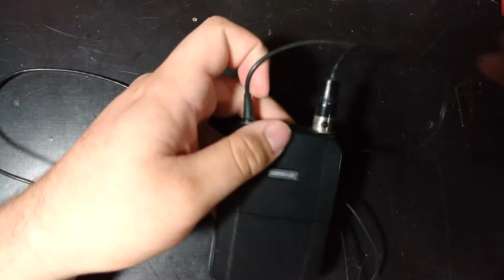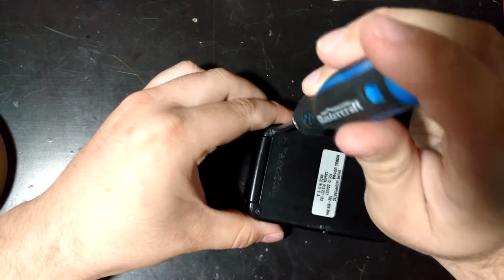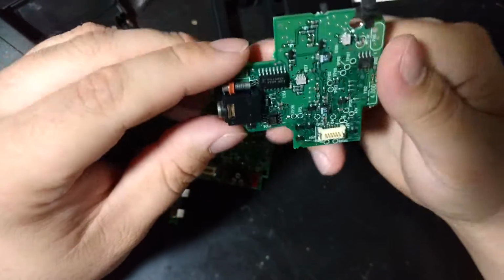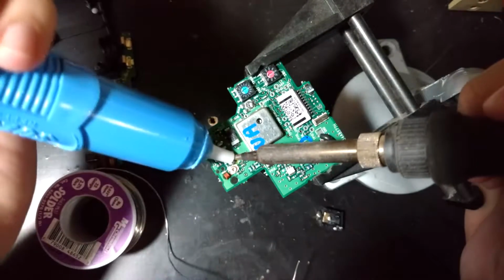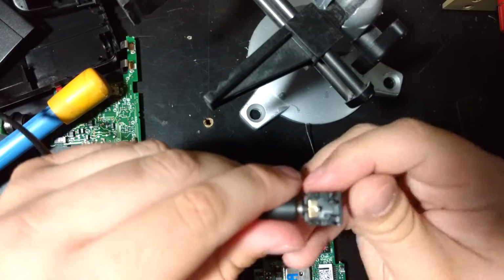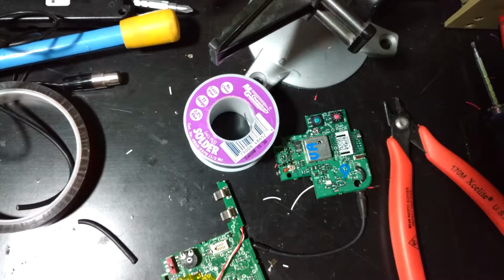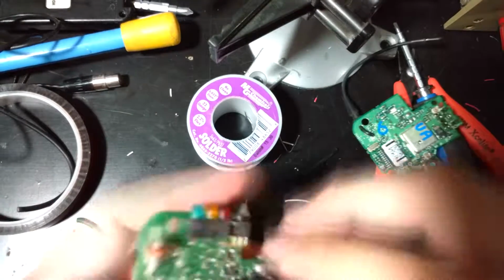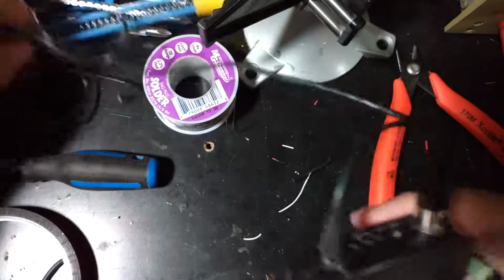Shure UC Wireless Mic External Power Mod.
Modification of one of my Shure UC wireless microphones to enable a power supply to be plugged in, to ensure the battery can't die while recording.